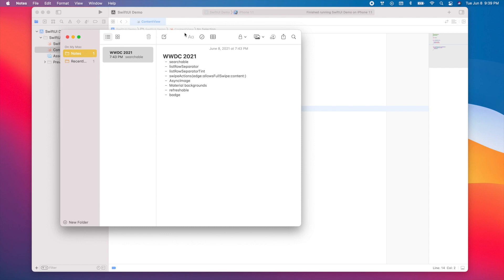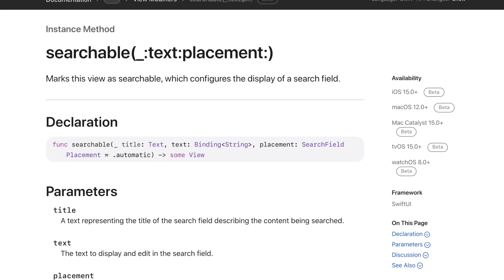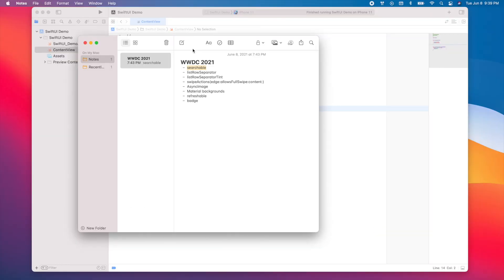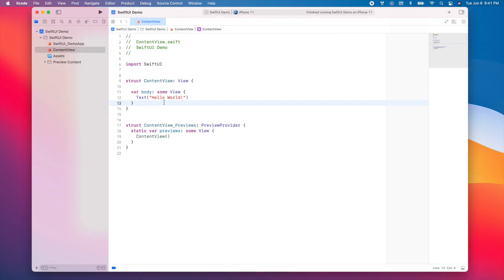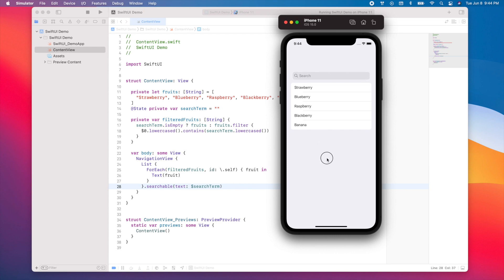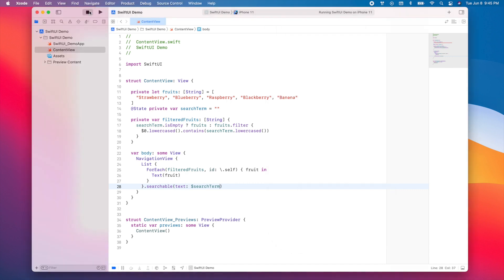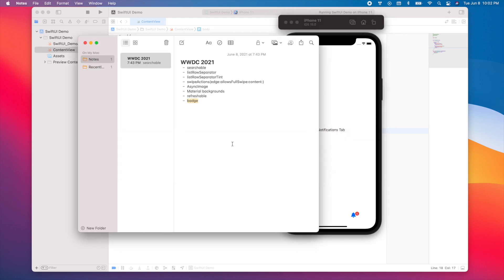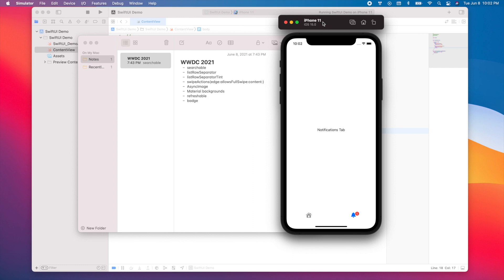What's New in SwiftUI? – WWDC 2021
In this video I will be showing you some of my favorite new SwiftUI features that Apple introduced during WWDC 2021. These are the new features that we will be going through:
- searchable
- listRowSeparator
- listRowSeparatorTint
- swipeActions(edge:allowsFullSwipe:content:)
- AsyncImage
- Material backgrounds
- refreshable
- badge